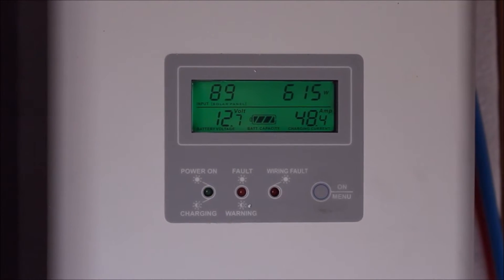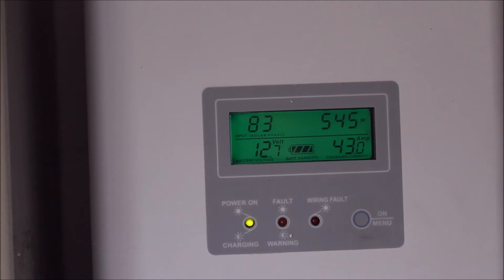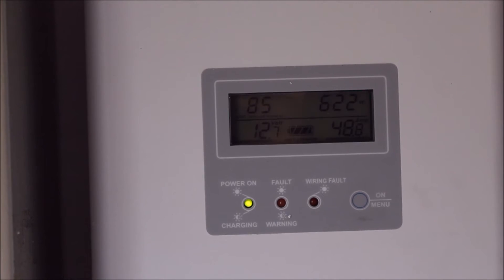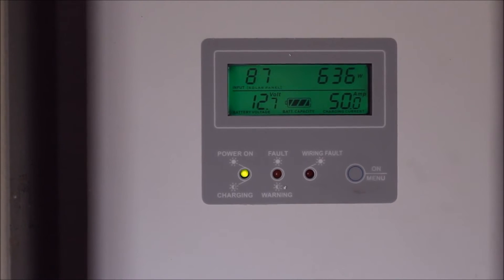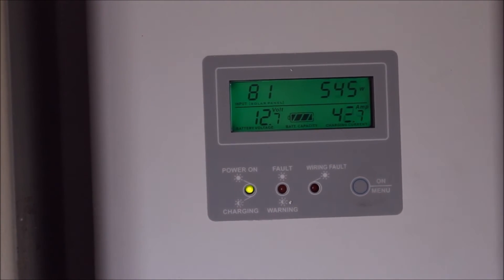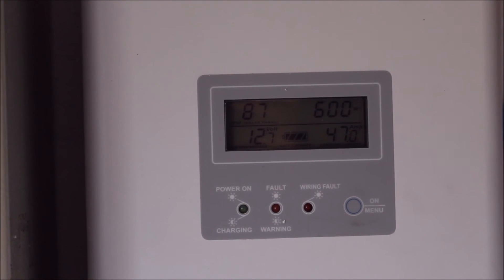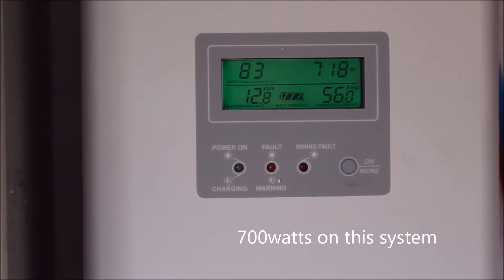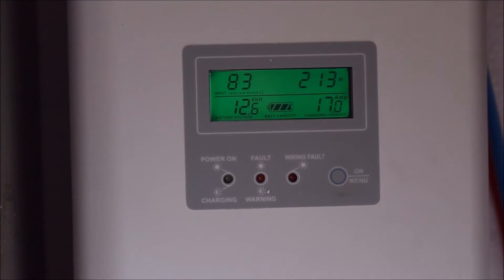UrbanOffGrid17 My Solar system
Just a general chat about my solar system